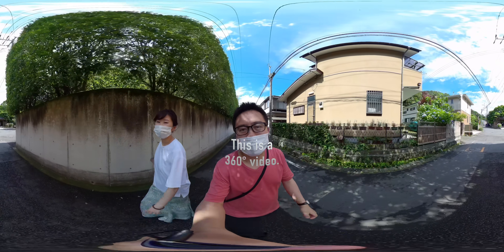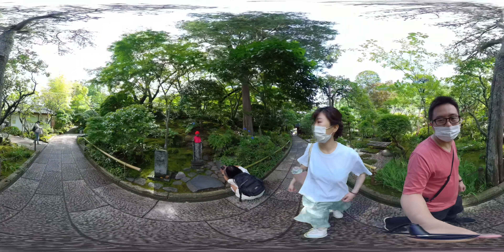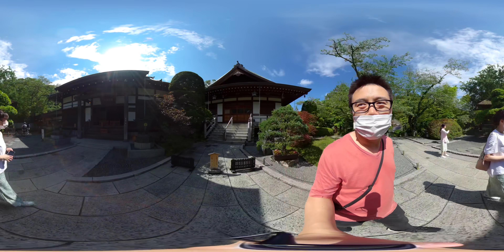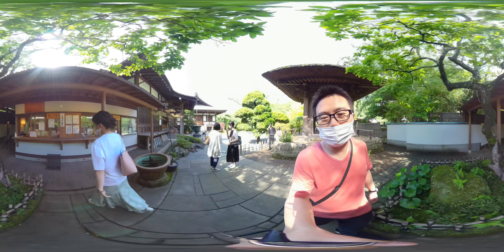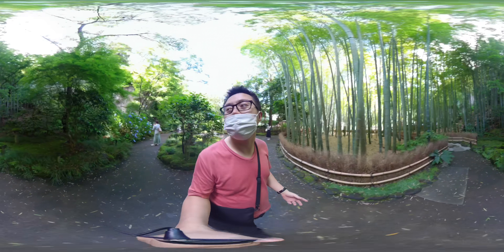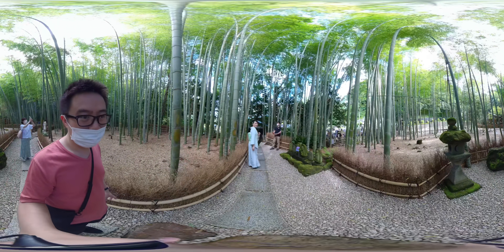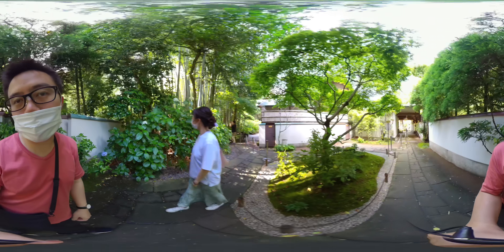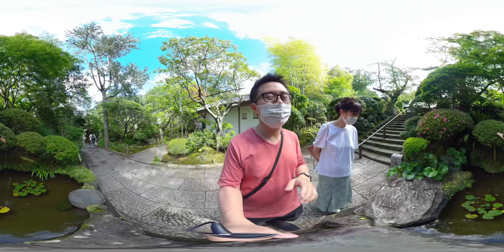Japanese Bamboo Forest【4K 360°】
0:00 Start (🗺️
1:05 - Enter Temple
8:41 - Hydrangeas
Tokyo Day Trip: Enter a Bamboo Forest, 報国寺 (Hokokuji) Temple Kamakura Japan【4K 360°】
Hokoku-ji is a historic temple in Kamakura, Japan, that belongs to the Kench-ji branch of the Rinzai sect of Zen Buddhism. It is also recognized as the "Bamboo Temple" because of its bamboo garden. The temple's main image is a statue of Gautama Buddha in a religious hall named Shaka Nyorai in Japanese.
Ways to support:
My gimbal (259 Grams!)
My Apple phone (I am an Apple guy.)
My Sennheiser mic (It has wind proctection)
My Sony camera (Unlimited recording time, smallest DSLR)
GoPro 360 camera